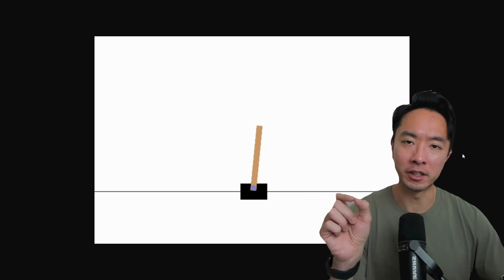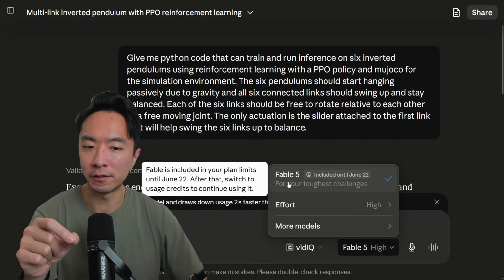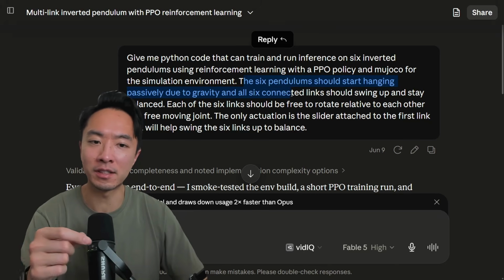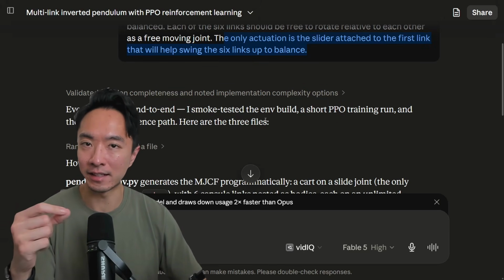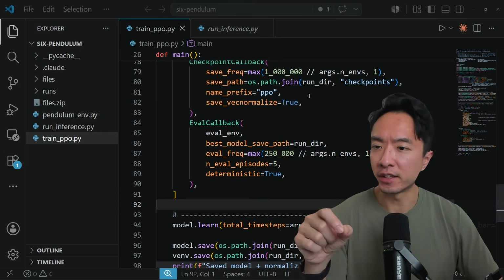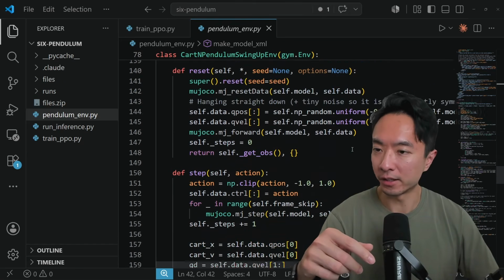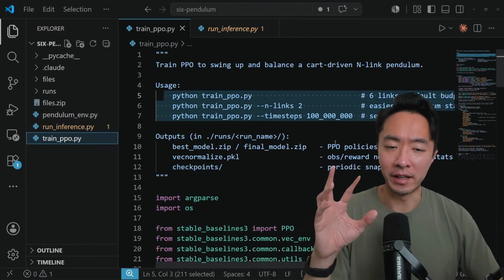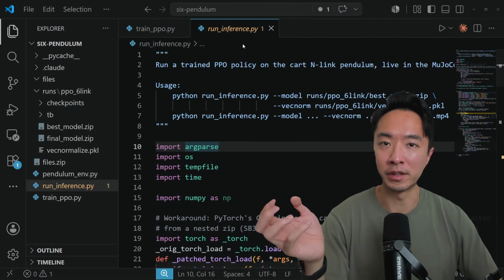Can Claude Fable 5 Solve the Six Pendulum Cart Pole Problem with Reinforcement Learning?